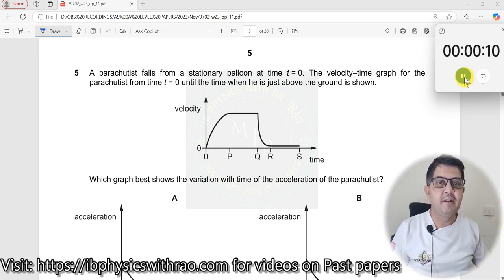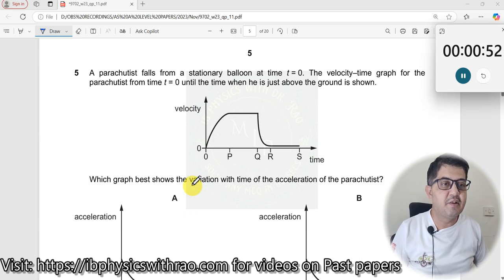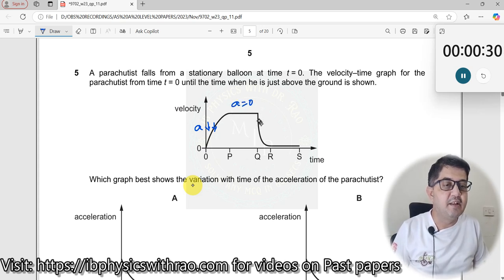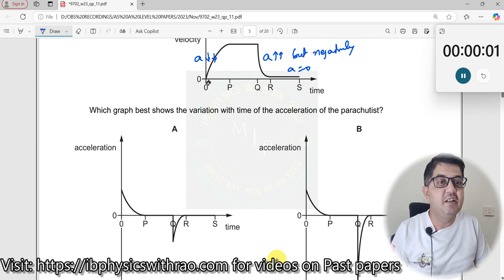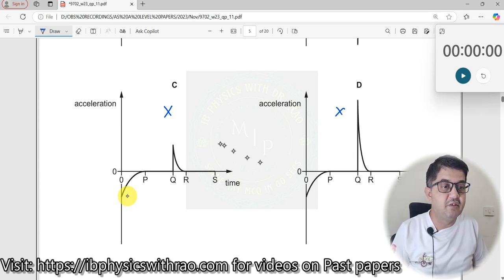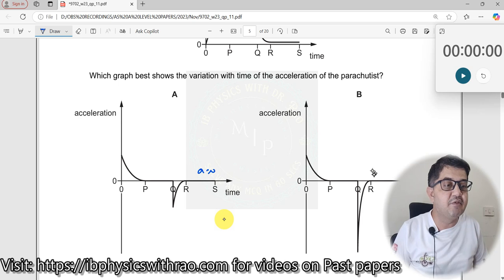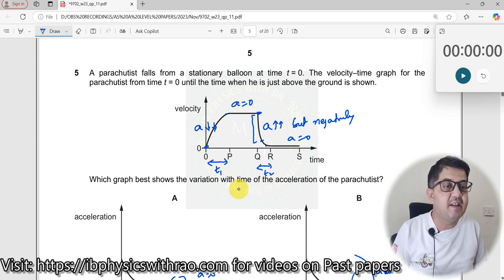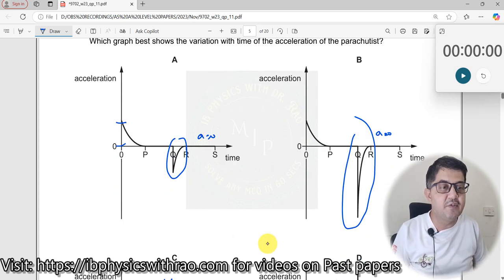5. A parachutist falls from a stationary balloon at time t = 0. The velocity–time graph for the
A parachutist falls from a stationary balloon at time t = 0. The velocity–time graph for the parachutist from time t = 0 until the time when he is just above the ground is shown.

Which graph best shows the variation with time of the acceleration of the parachutist?

Options:
A) Graph A
B) Graph B
C) Graph C
D) Graph D

Solution:

Understanding the Scenario:

The velocity–time graph shows the motion of a parachutist as they fall.
Initially, the parachutist accelerates due to gravity, but this acceleration decreases as air resistance increases (up to terminal velocity).
When the parachute opens, there is a sudden deceleration (negative acceleration) as the air resistance increases drastically.
After this, the parachutist reaches a new terminal velocity, where acceleration becomes zero again.
Breaking Down the Stages of Motion:

From 0 to P: Positive acceleration decreases over time as air resistance increases, opposing gravity.
At P: The parachutist reaches terminal velocity, and acceleration becomes zero.
Between P and Q: Acceleration remains zero as the parachutist falls at constant terminal velocity.
At Q: The parachute opens, causing a large, sudden negative acceleration.
Between Q and R: Acceleration gradually becomes zero as the parachutist approaches a new terminal velocity.
After R to S: The parachutist falls at a lower constant terminal velocity, with acceleration remaining zero.
Matching with the Graphs:

Graph B correctly represents the described motion:
Positive acceleration decreasing to zero (0 to P).
Acceleration staying zero (P to Q).
Sudden negative acceleration when the parachute opens (at Q).
Gradual return of acceleration to zero (Q to R).
Acceleration remaining zero after R (R to S).
Correct Option:
B) Graph B

Concept Enrichment:

This question emphasizes the relationship between velocity, acceleration, and external forces such as air resistance.

Key concepts:
Acceleration decreases over time due to increasing air resistance until terminal velocity is reached.
Terminal velocity occurs when gravitational force equals air resistance, resulting in zero acceleration.
Opening a parachute drastically increases air resistance, causing negative acceleration.
A second terminal velocity is reached when forces balance again, with a slower constant velocity.
Understanding these principles is essential for analyzing real-world applications of motion under gravity and air resistance.

Possible Misconceptions:

Confusing velocity with acceleration: Students may incorrectly interpret the velocity-time graph as an acceleration-time graph.
Overlooking the effects of air resistance: Some may assume acceleration remains constant throughout the fall, ignoring changes caused by air resistance.
Misunderstanding terminal velocity: Students might think terminal velocity means the parachutist has stopped moving, rather than falling at a constant speed.